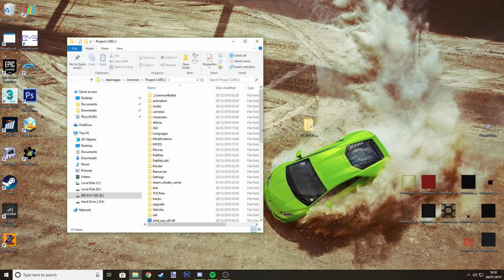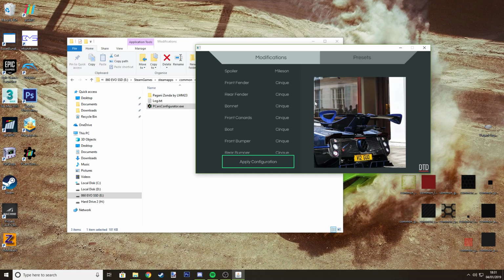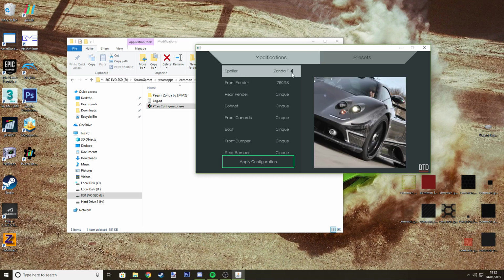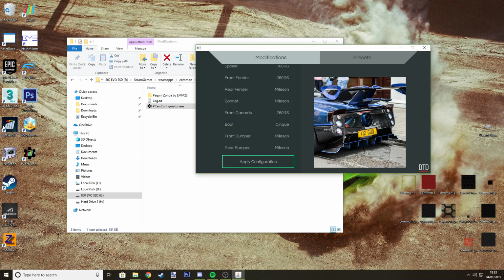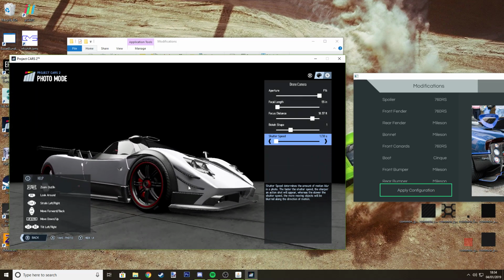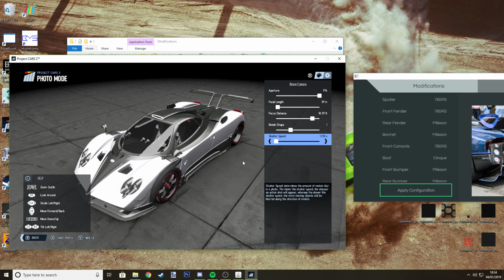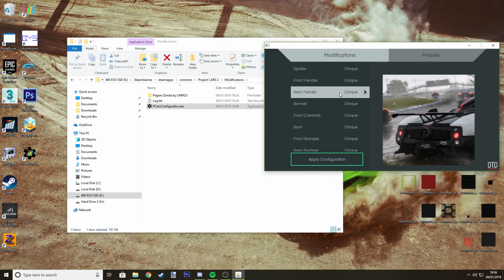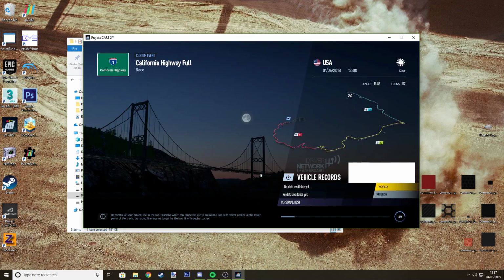Customisation in Project CARS 2 (pCARS Configuration Tool)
A small video showing a tool I developed with a friend where you can customise mod cars before you go in game.